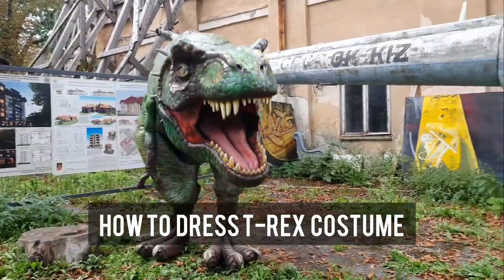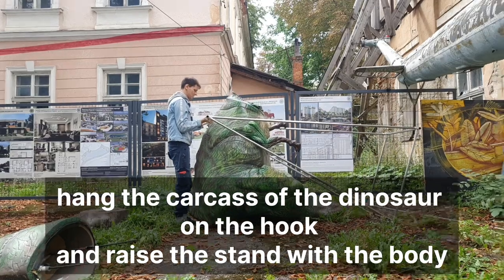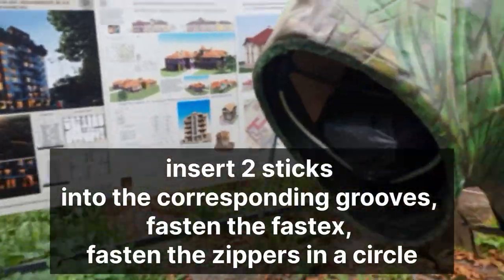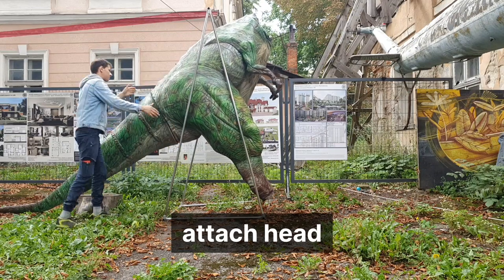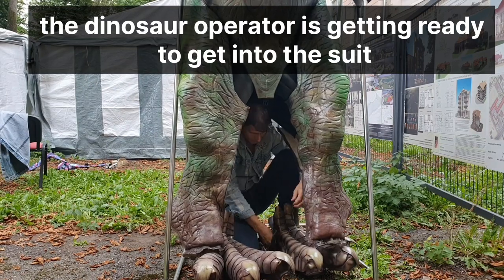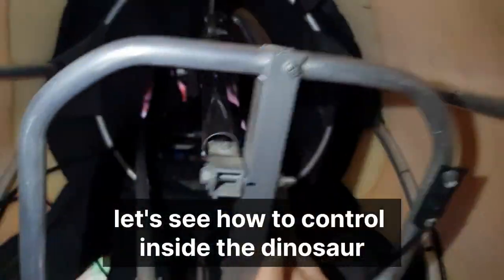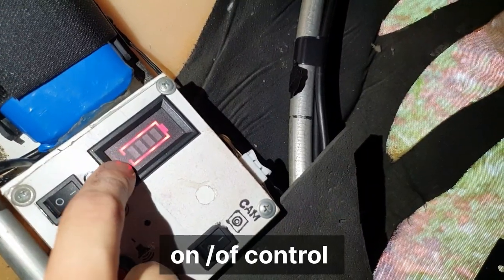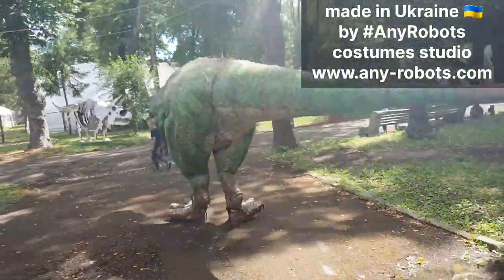How to dress t-Rex dinosaur costume Any-Robots.com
Video instructions how to dress Tiranosaurs costume

this suit made in AnyRobots costumes studio based in Ukraine 🇺🇦

the tirex work in 2 modes:
-as a costume
-as an animatronic statue

it has special sensor to react for visitors  and  2 cameras : front and back view